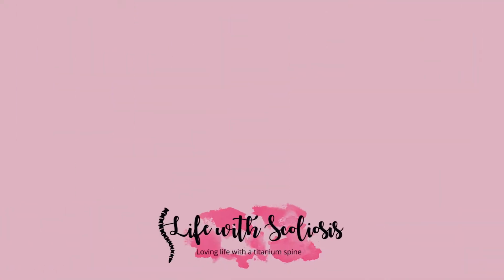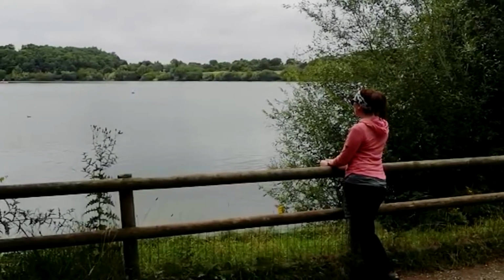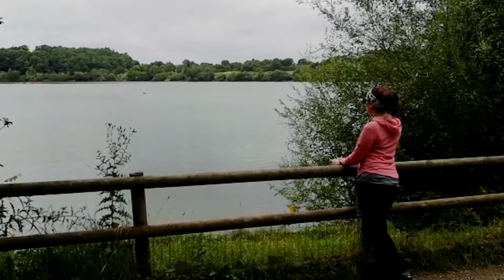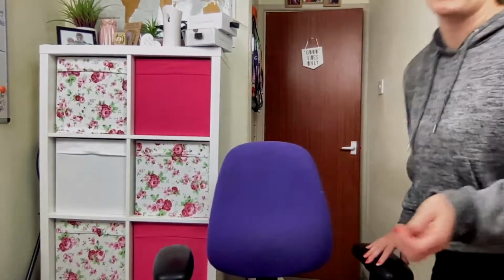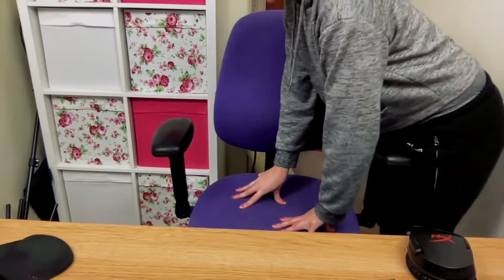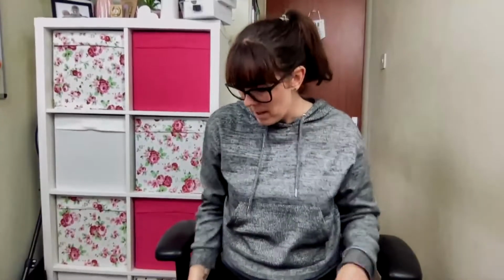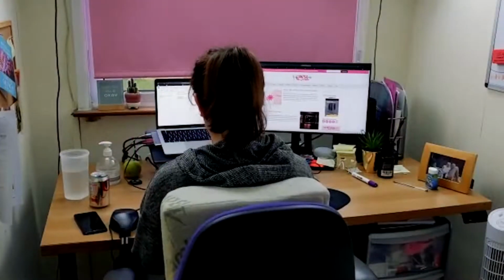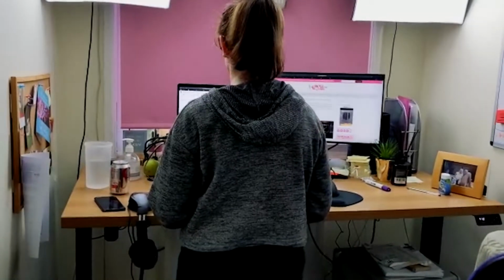My Top 5 Tips for working from home with scoliosis | Life With Scoliosis Blog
Hi everyone :) In this video I talk about my top 5 tips for working at home with scoliosis. I've been working from home full time now for over 18 months, and although it has caused me more pain, I have found a few ways to cope.

I would love to hear about your own experiences with working from home (or even office work in general) and what helps you manage your pain.

VIDEO TIMESTAMPS

0.00 - Intro
2:52 - Tip 1
4:15 - Tip 2
6:02 - Tip 3
9:45 - Tip 4
13:03 - Tip 5
14:07 - CLOSE

My stand up desk*